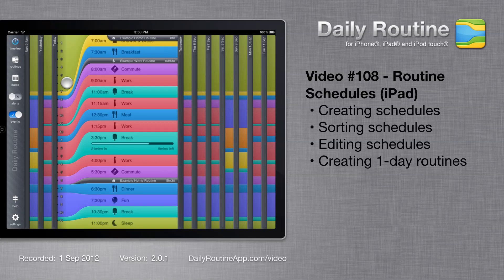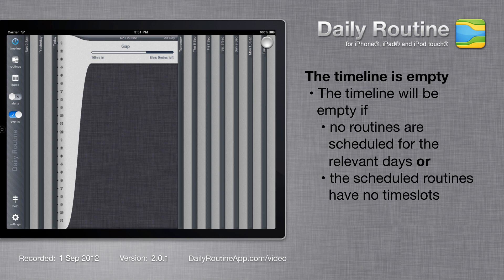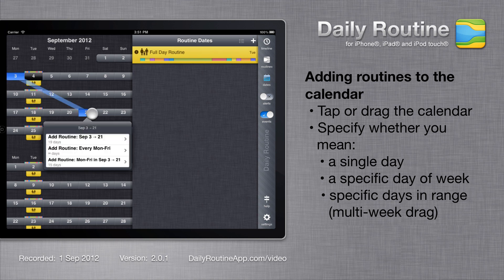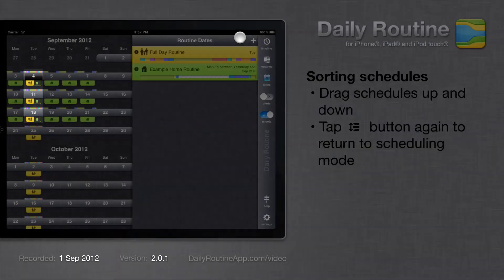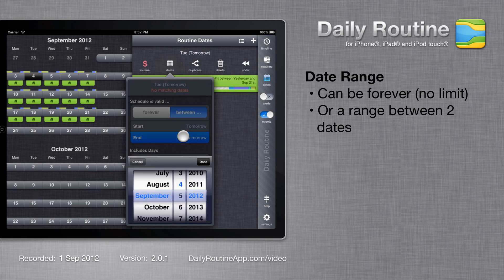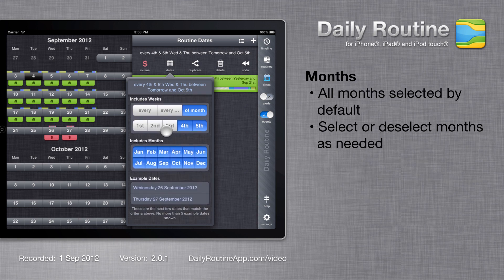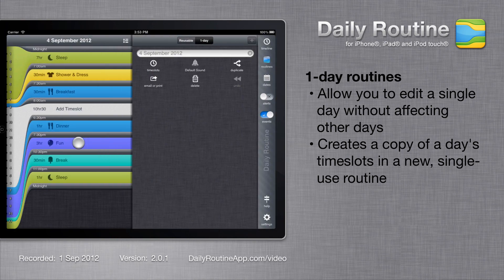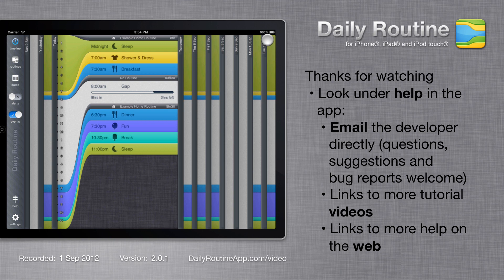Daily Routine video 108 - Routine Dates iPad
Screencast showing how assign routines to dates in Daily Routine version 2 for iPad. Please see other video for iPhone tutorial.